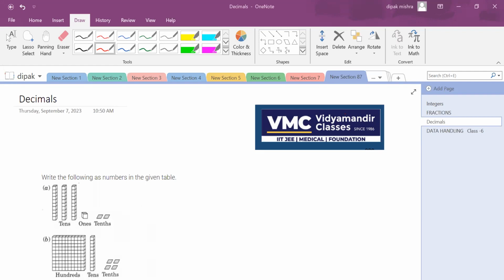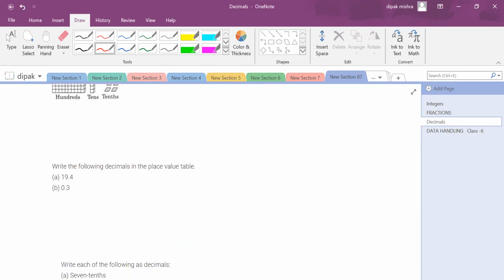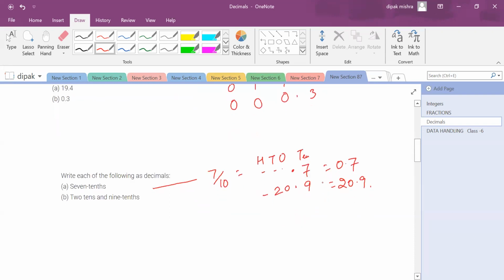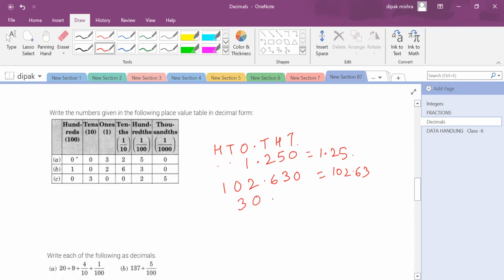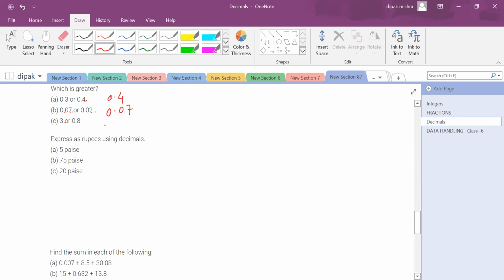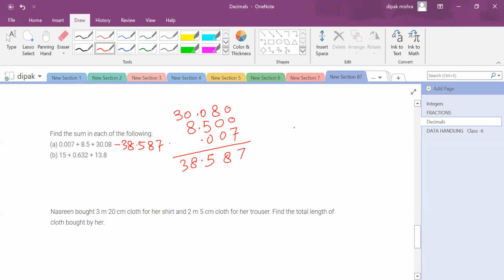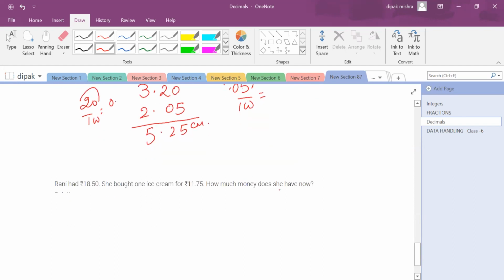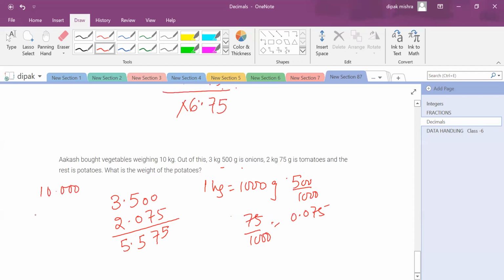"Mastering Decimals in NCERT Maths | Class 6 | VIQ Program at VMC 📚✨"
"📚✨ Unlock the magic of decimals with VIQ Program at VMC! Join us for a Class 6 math journey and master decimals the NCERT way. 🧮 Get ready to level up your math skills! 🚀 MathMastery NCERTMath VIQProgram"